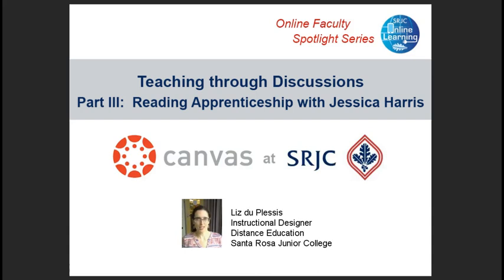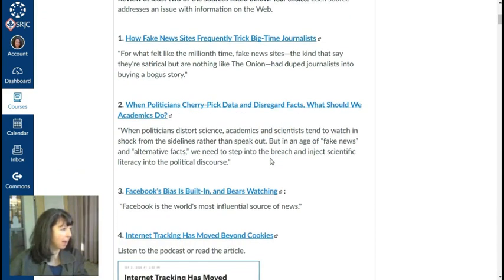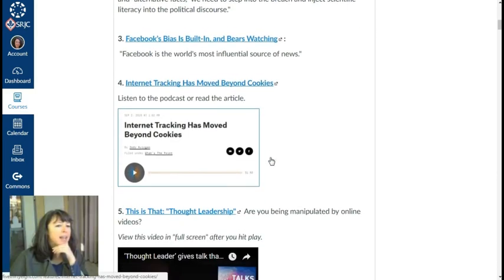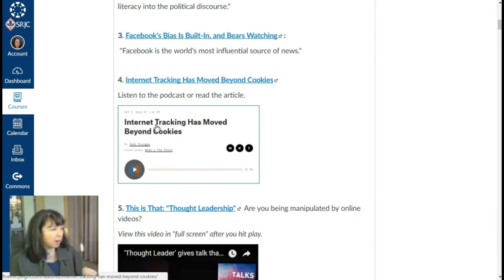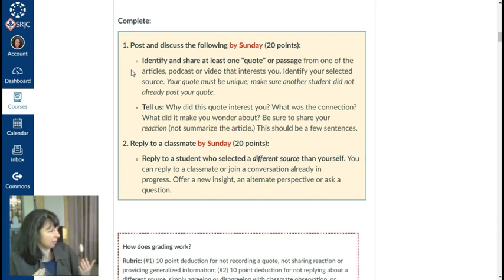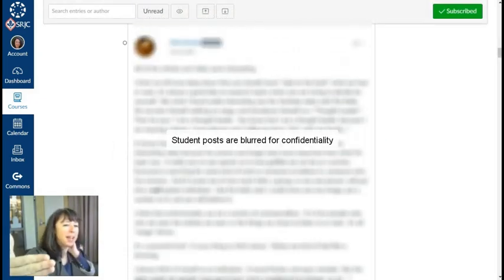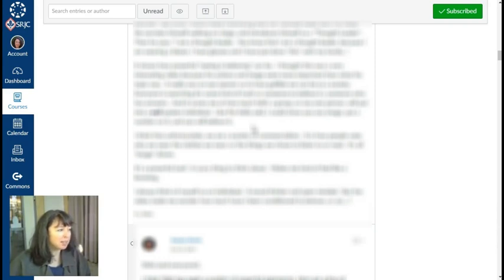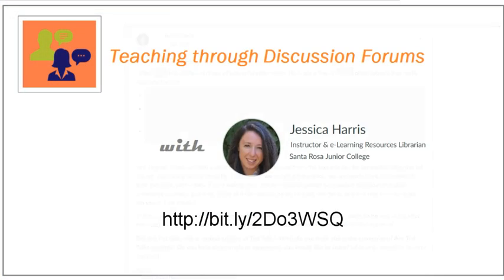#3: Teaching through Discussions with Jessica Harris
In part 3 of our 3-part video series “Teaching through Discussion Forums,” SRJC faculty Jessica Harris shares how she uses a Reading Apprenticeship strategy to support self-reflection in her online class, “Introduction to Information Literacy.” First, she show her instructions and resources for a Canvas discussion called “Researching on the Web.” She also shows how she interacts with students in the discussion to acknowledge their contributions and provide direction.